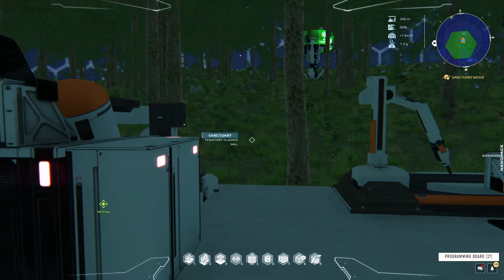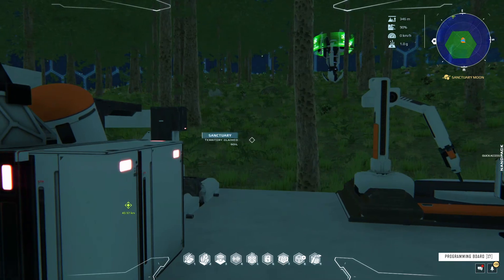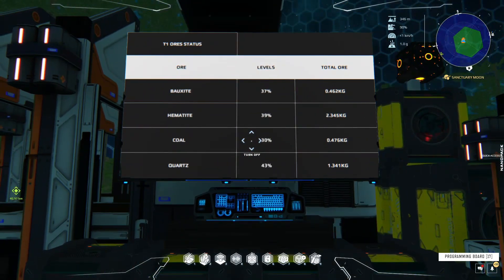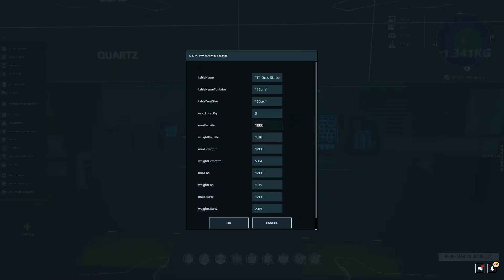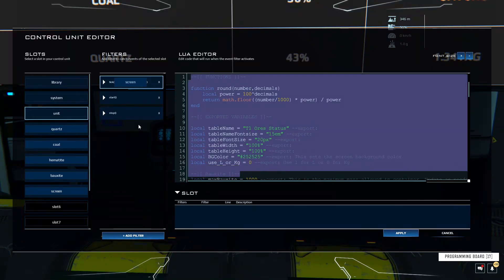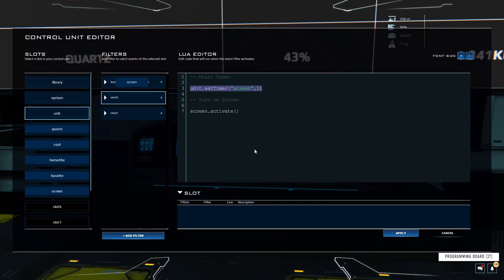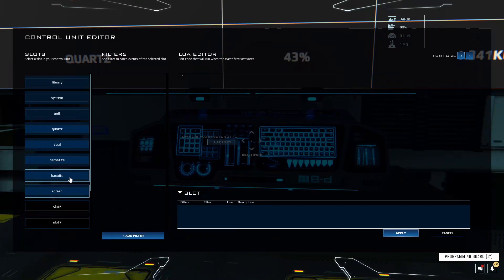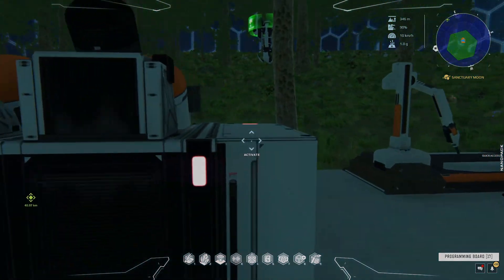How To Setup A Ore Monitor #3 - Dual Universe - LUA Scripting Tutorial